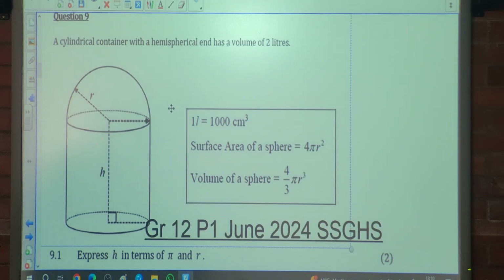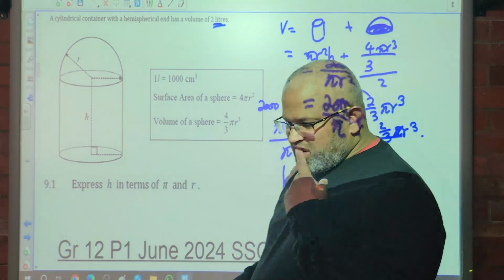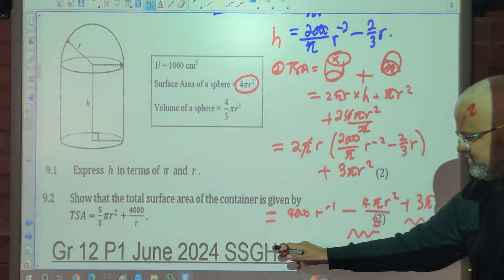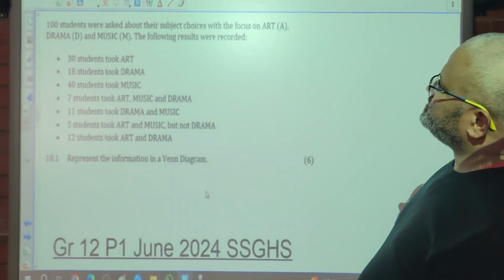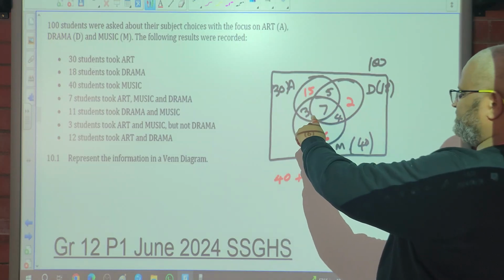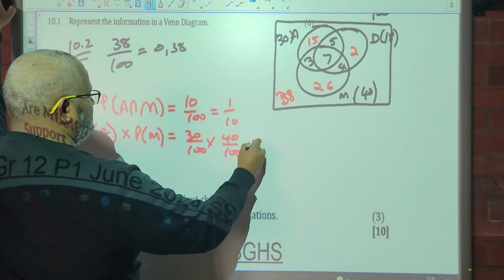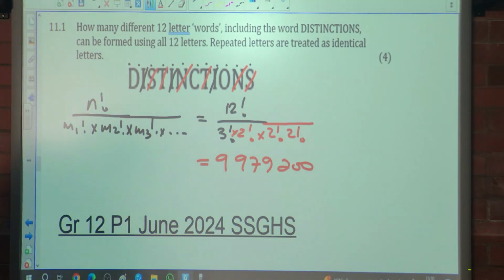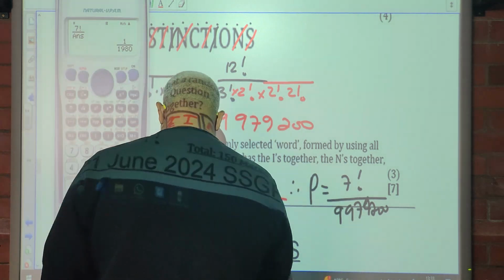Gr 12 P1 June 2024 SSGHS Q9 - 11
Grade 12 Paper 1 June 2024 SSGHS